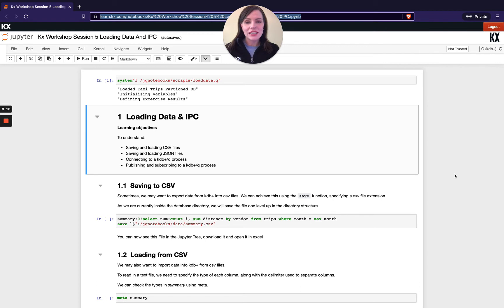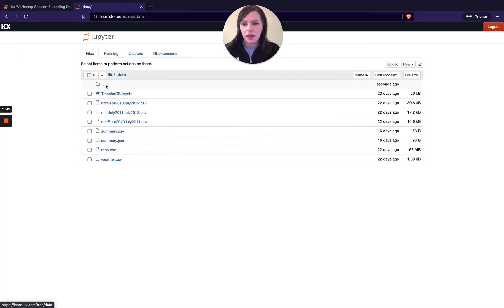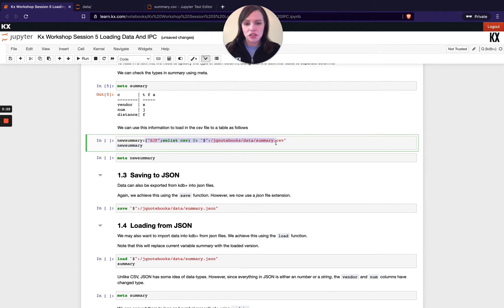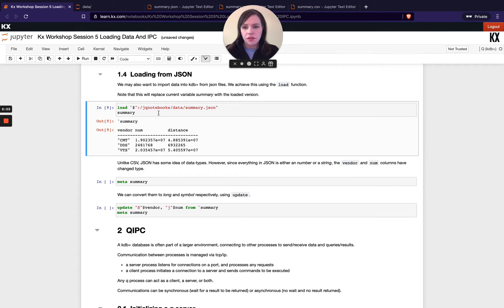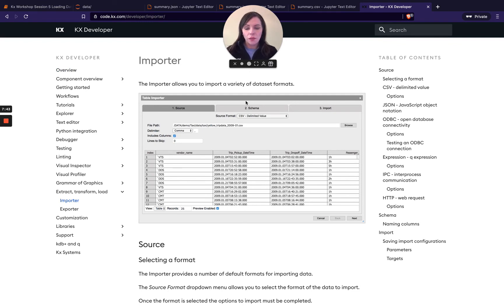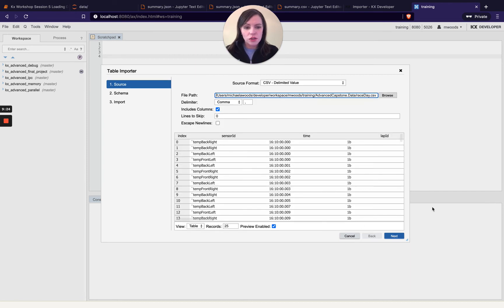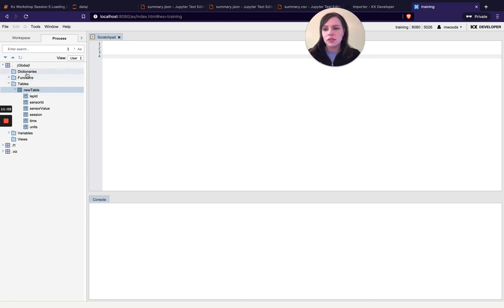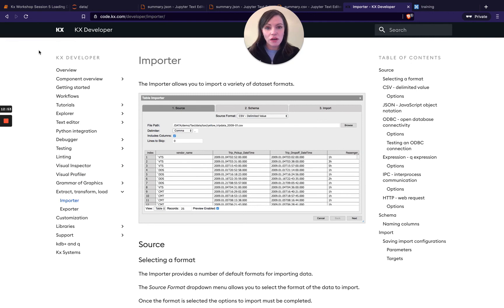Intro to kdb | Loading Data & IPC | Loading CSV & JSON files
In this video, you will learn how to load data from, and save data down into, CSV and JSON files